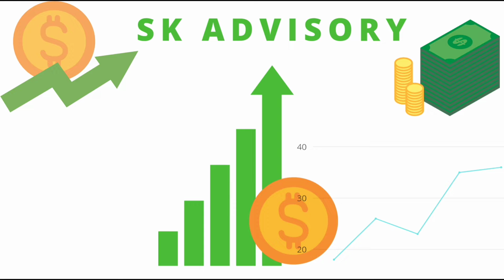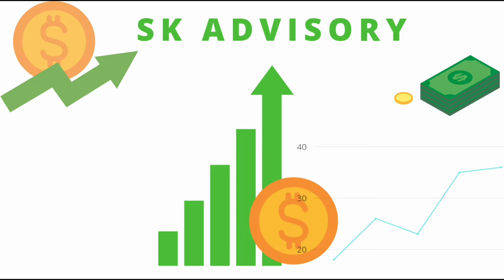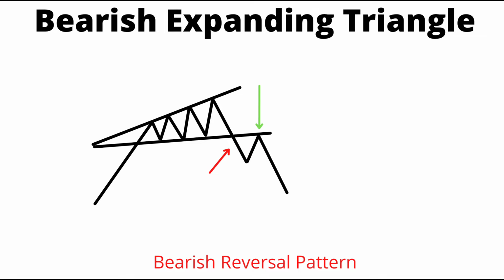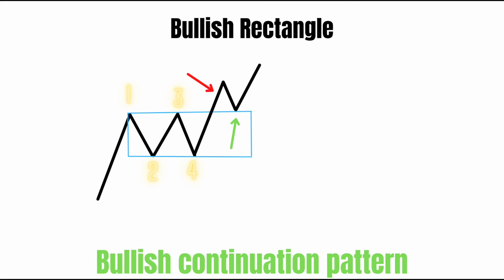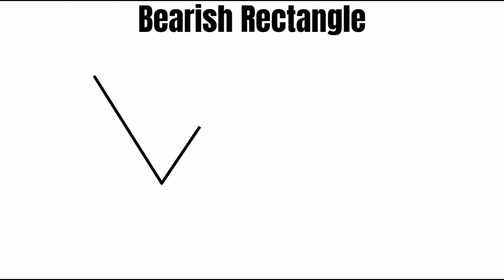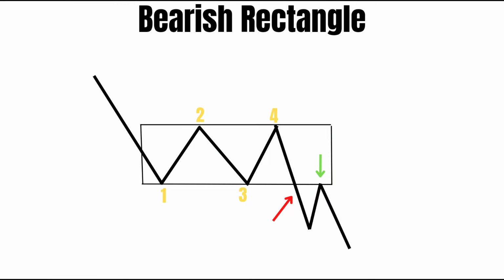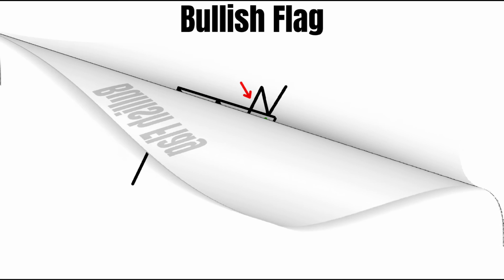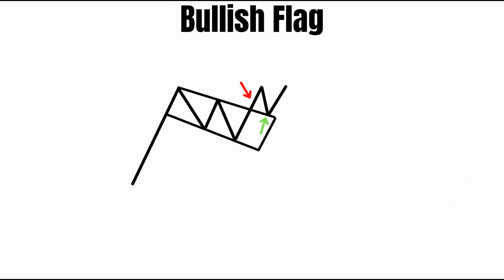Basic knowledge on chart patterns For Beginners | English | Episode 7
IN NEXT VIDEO WE WILL BE TALKING ON THE
 PATTERN EP 7 . FOR EXAMPLE ON CHARTS